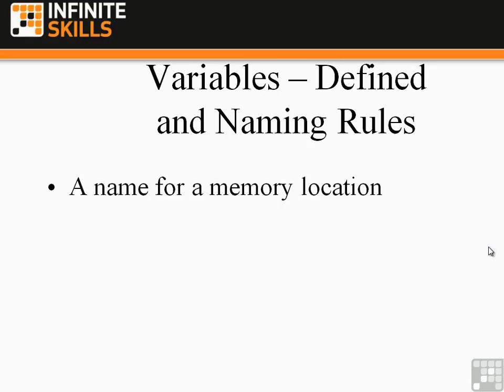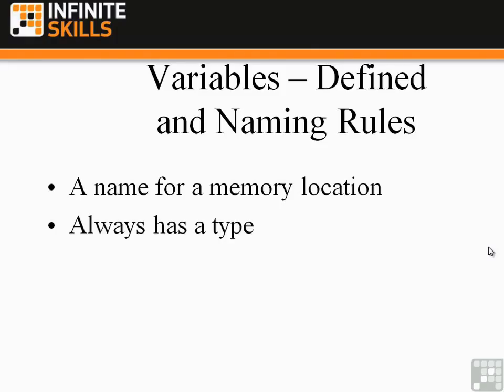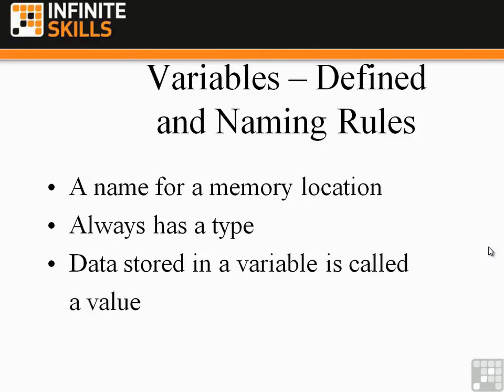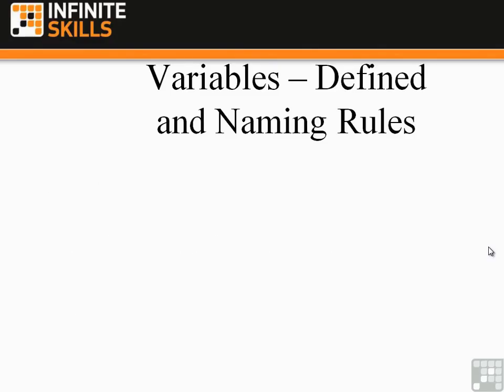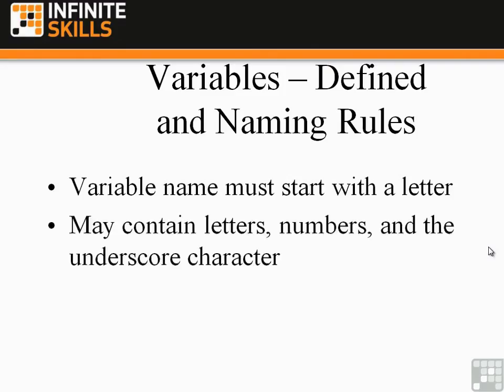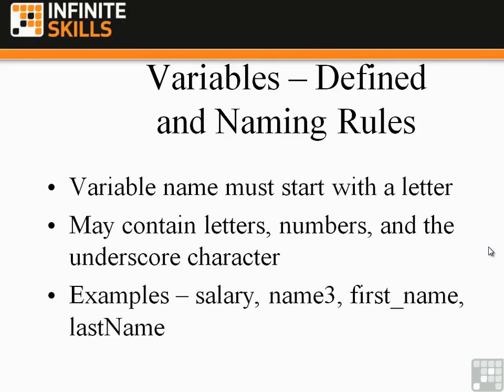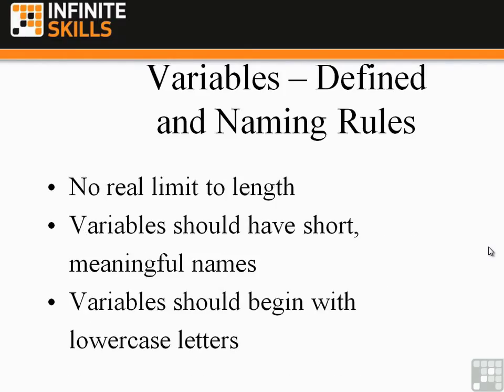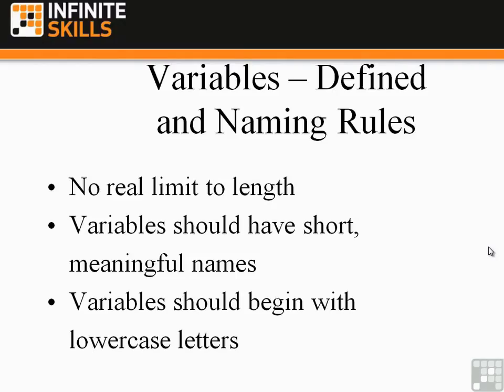04 04 Variable Naming Rules